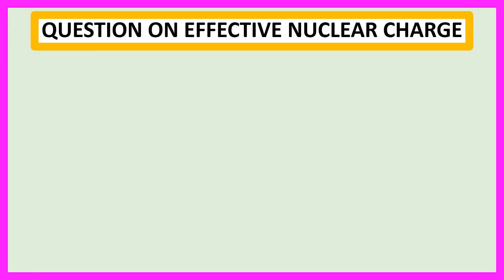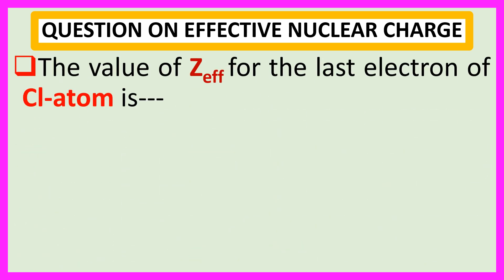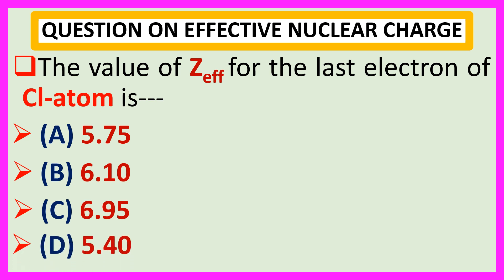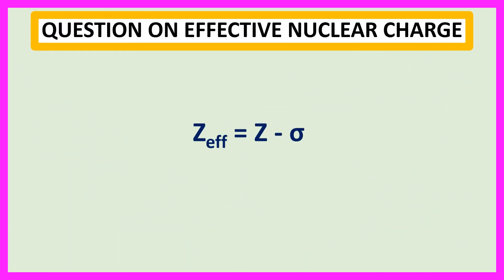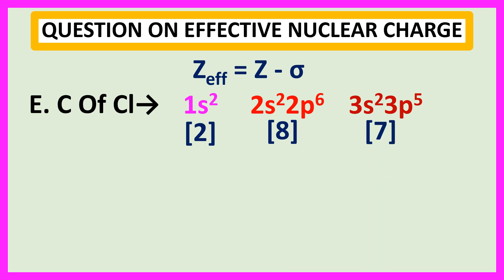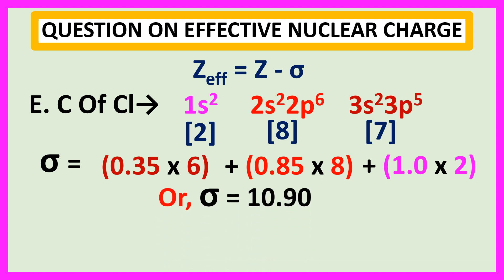OQV NO – 70 Calculation of Zeff for last electron of Cl atom.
Details explanation about one multiple choice question and answer from calculation of Zeff for last electron of Cl atom. Explanation about determination the value of sigma (σ) that is shielding constant or screening constant.